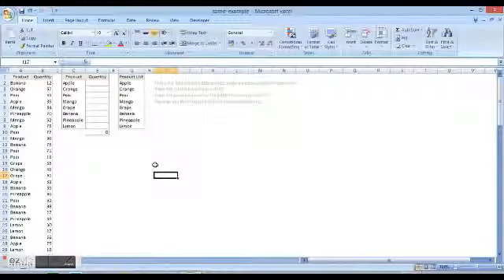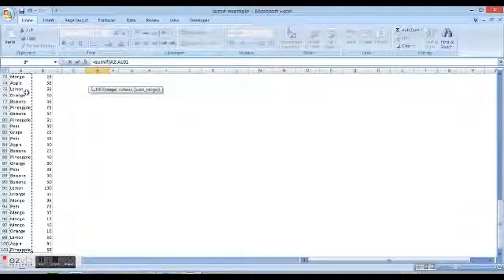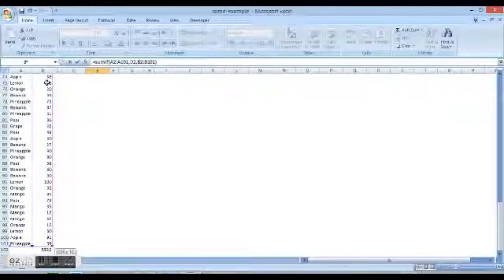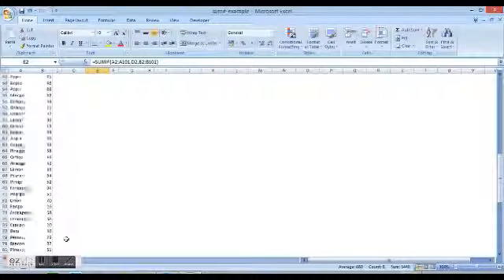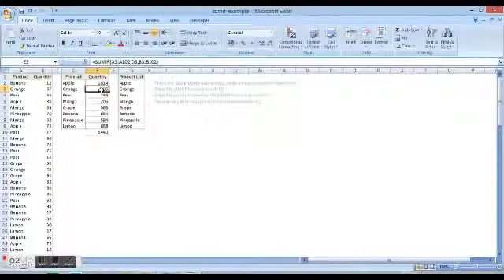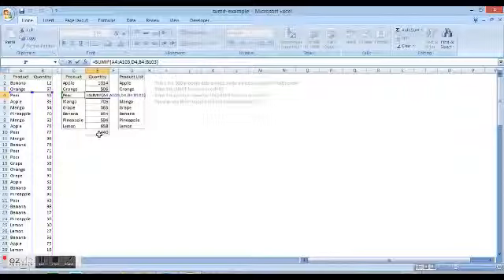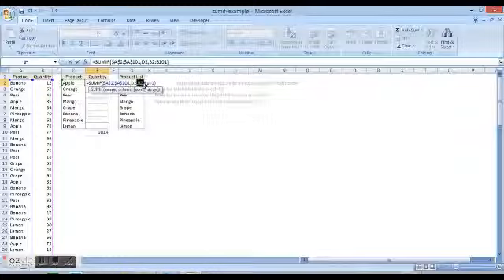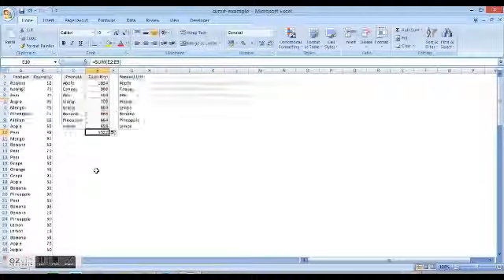sumif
A Video to study SumIf